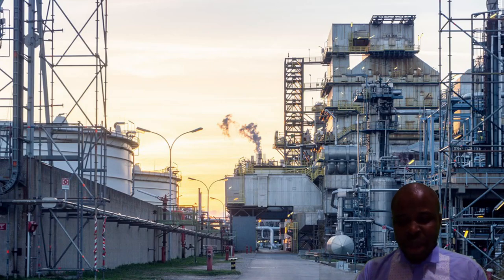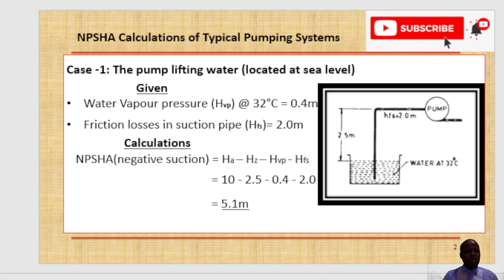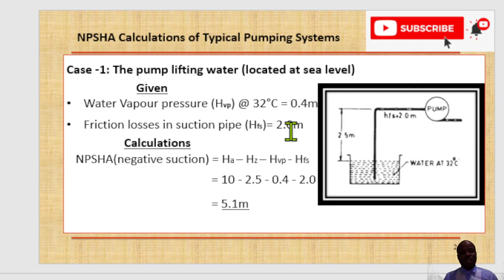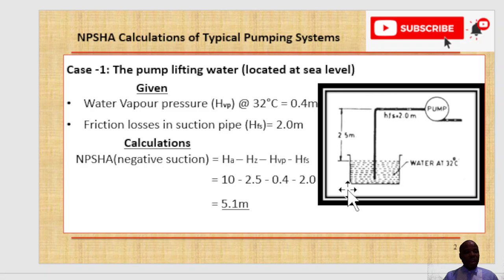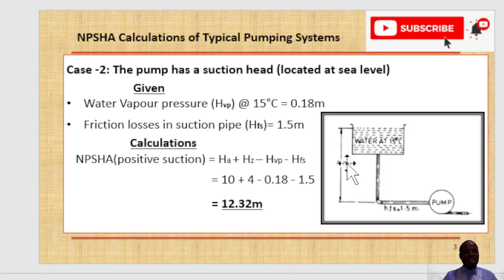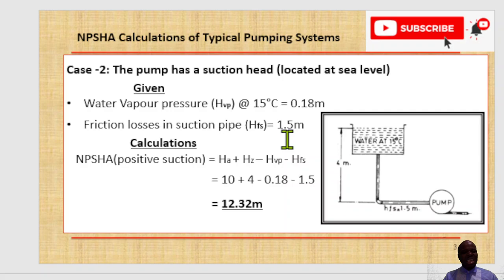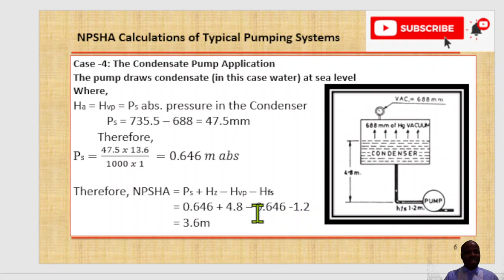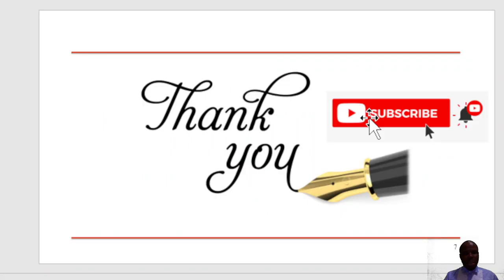NPSHA Calculations of a typical pumping system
This session considered 4 different cases of obtaining NPSHA for a given pumping applications.